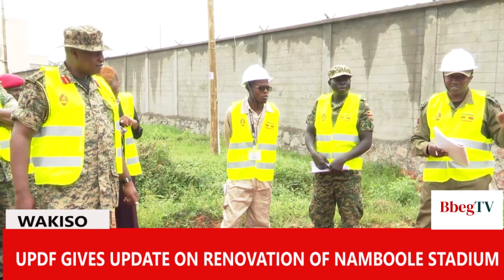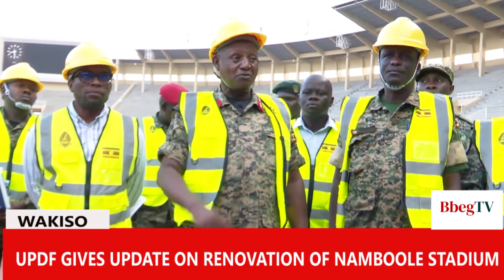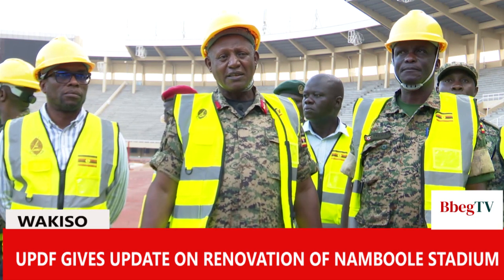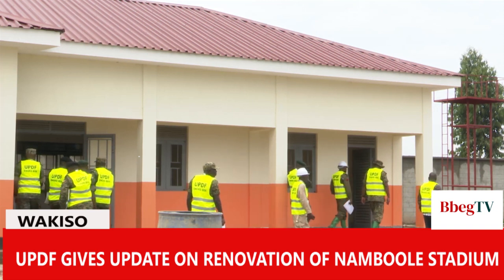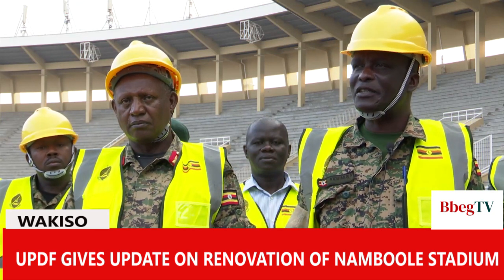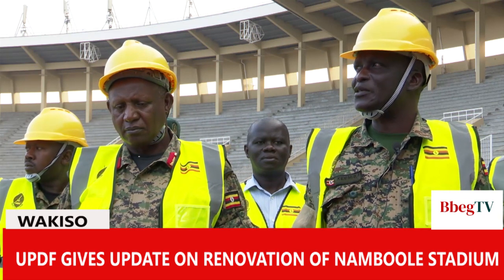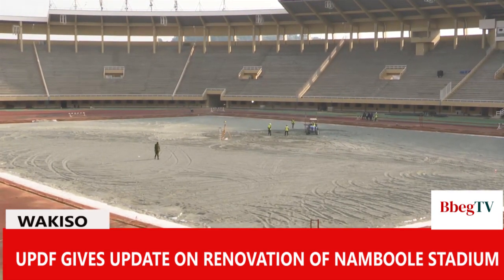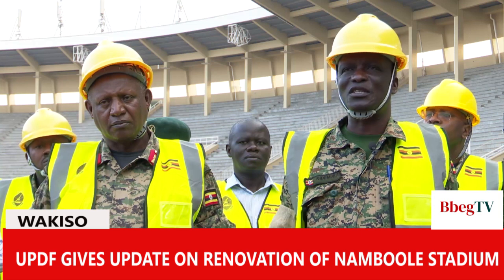UPDF GIVES UPDATE ON NAMBOOLE STADIUM RENOVATION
Egye lya UPDF Litegezezza nga webanatera okumaliriza ekisaawe kye Namboole